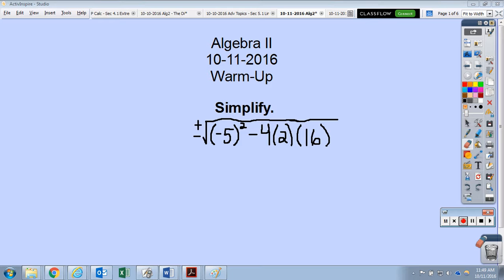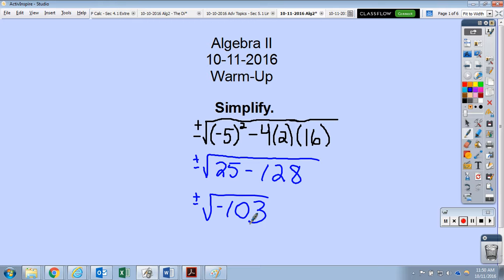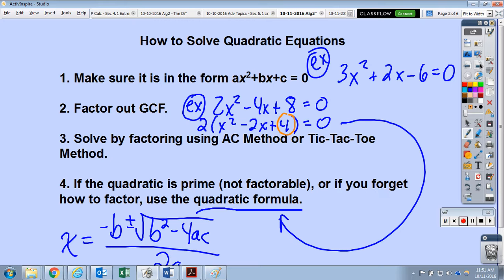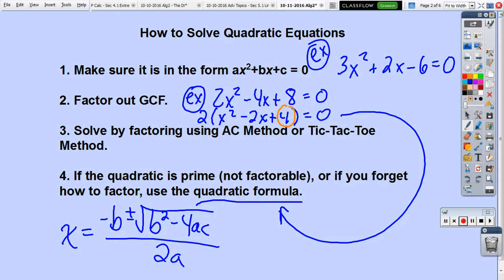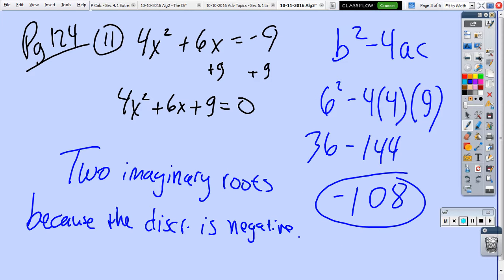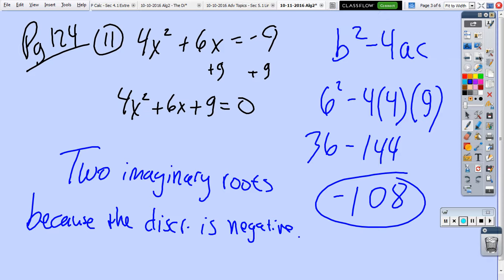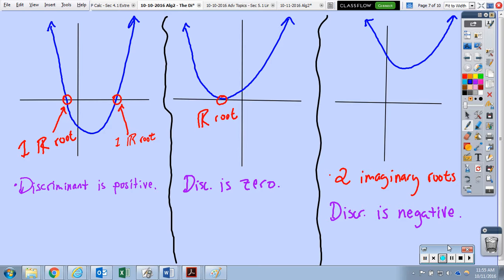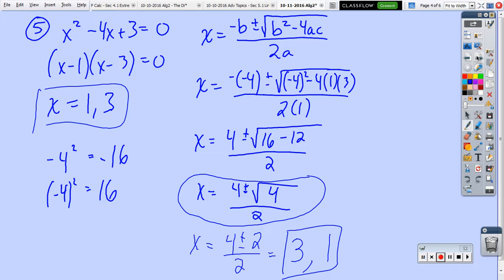Sec 3.4 Discriminant Review, Solving Quadratic Equations Using The Formula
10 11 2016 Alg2